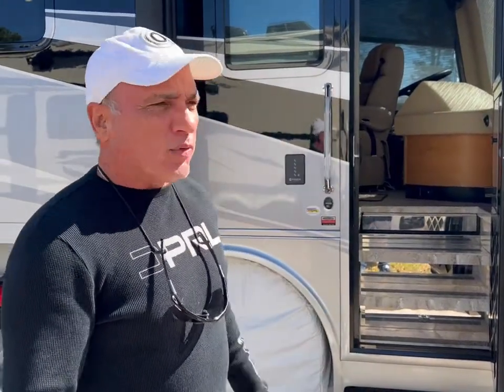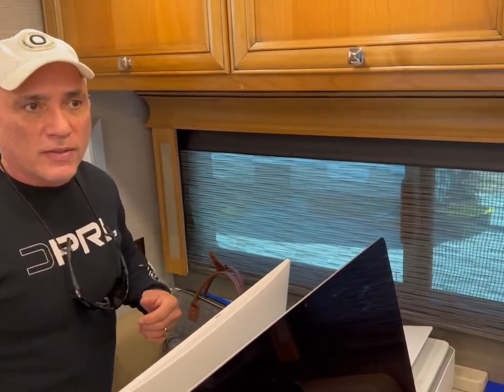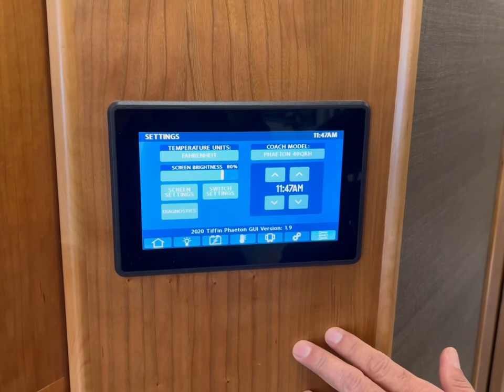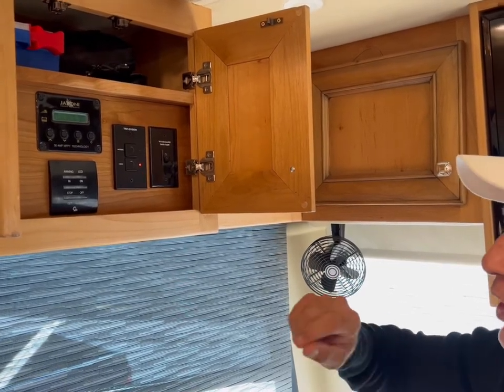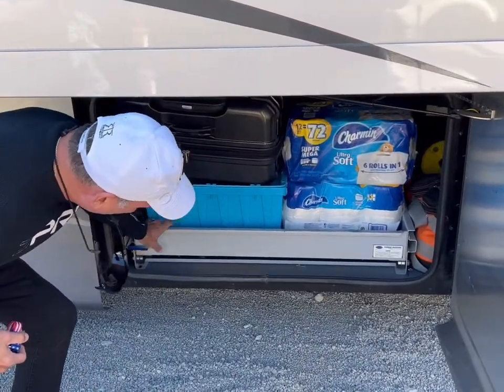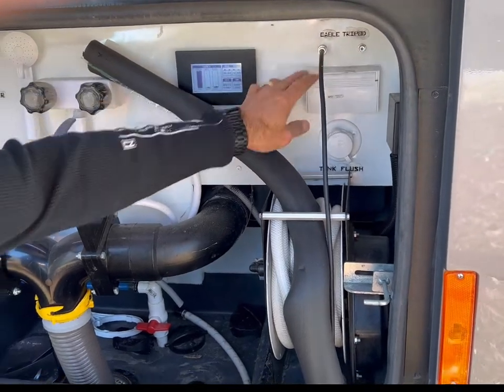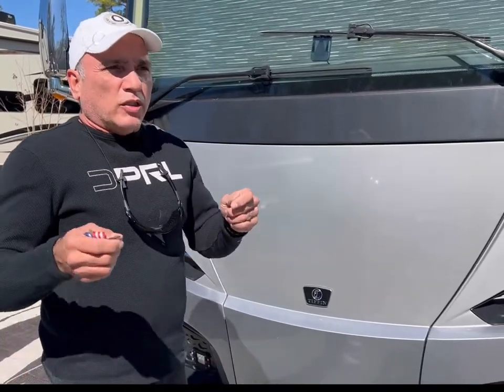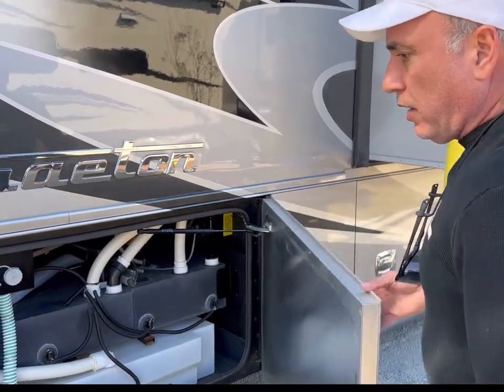2020 Tiffin Phaeton 40QKH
This 2020 Tiffin Motorhomes Phaeton 40QKH has lots of extras including Heated Tile Floors, 3 Solar Panels, In Dash Navigational System, Mobileye Collision Avoid System, Stacked Washer/Dryer, & In Motion Satellite Dish (see photos for list of features).At the rear of the Tiffin Phaeton 40 QKH you will find a spacious bedroom. Along the rear wall, it includes a large closet as well as a washer/dryer. Along one side of the room there is a slide with a king bed and nightstands on both sides of the bed, and an overhead cabinet above the bed. Across from the bed there is an other slide with a TV, drawers, and a set of bunk beds. A side aisle bath has a linen cabinet, a corner shower, a large vanity with sink and a toilet. A slide provides a kitchen sink, a range, overhead cabinets, an overhead convection microwave, dishwasher, and a sofa bed. Across the front of the coach you will find lots of overhead cabinets as well as a center mounted TV. The road side holds a fourth slide out for this coach. It includes a sofa bed with a hideaway TV, booth dinette, residential refrigerator, and pantry.